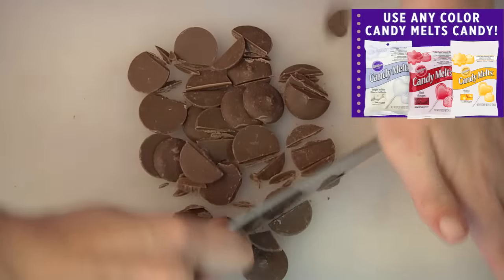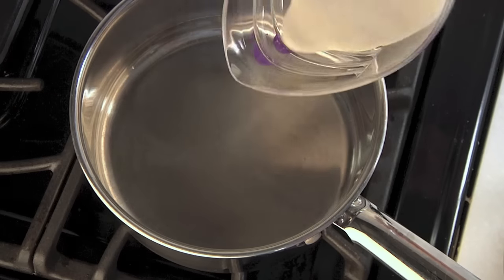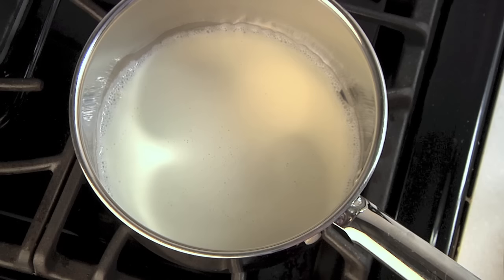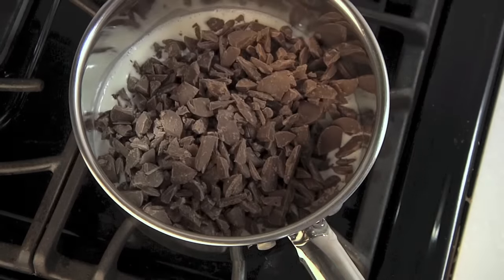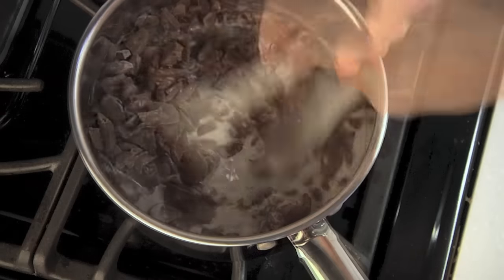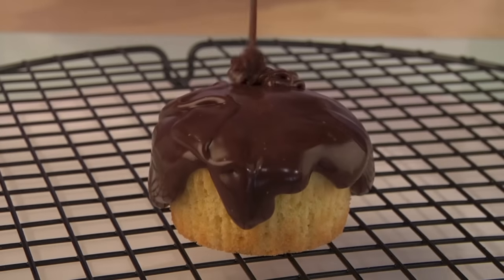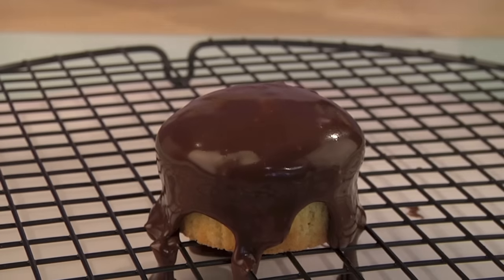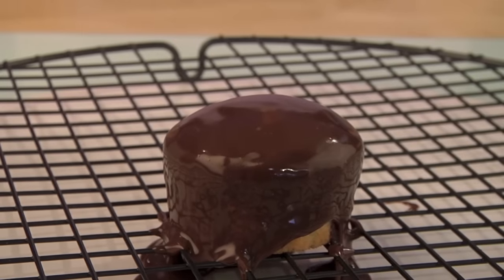How to Make a Rich Chocolate Ganache Glaze Recipe | Wilton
Our delicious chocolate ganache recipe uses Wilton’s famous candy melts candy to make a rich and decadent glaze! Pour it over a cake or treat for a unique look or on top of buttercream to add an extra dimension to your favorite desserts!

Grab a Bag of Our Candy Melts Candy to Help Get Things Started

Helpful Hints
» Use a serrated knife or a food processor to roughly chop the chocolates or candy melts candy
» Remove the pan from heat before mixing in candy melts candy if using the stovetop

More Great Dessert Decorating Videos from Wilton!